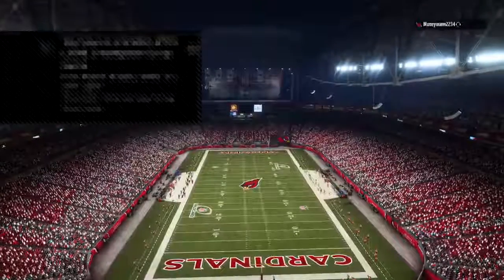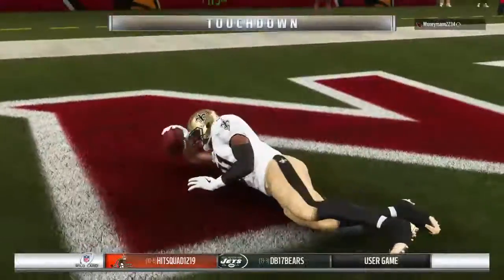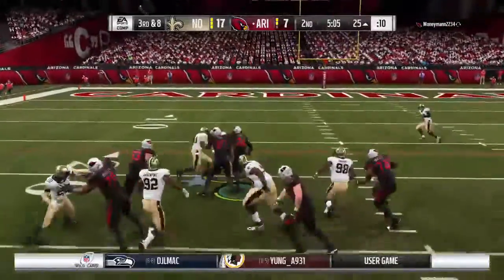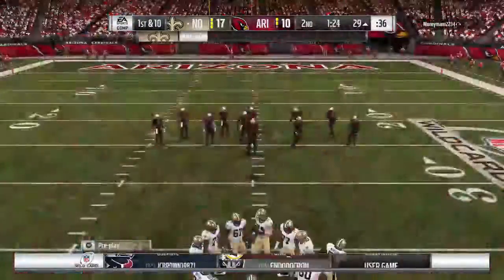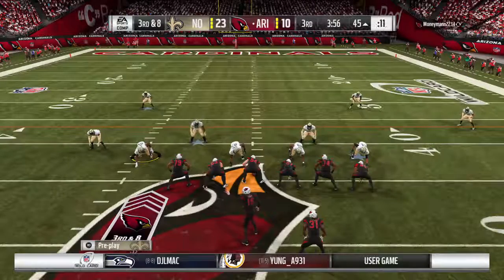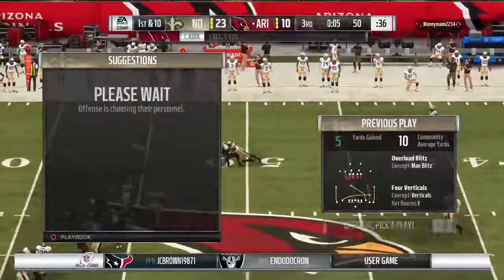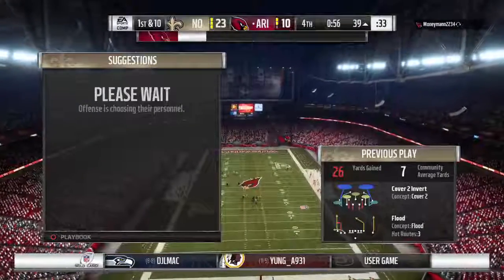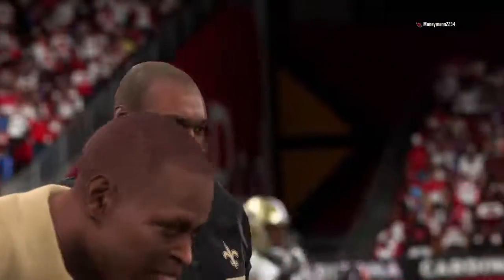Saints @ Cardinals Madden 19 CFM